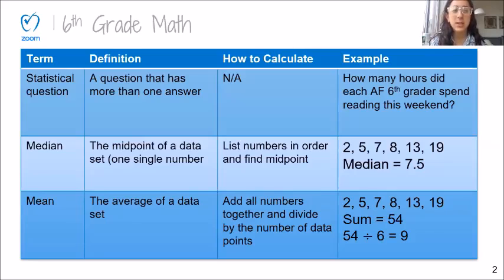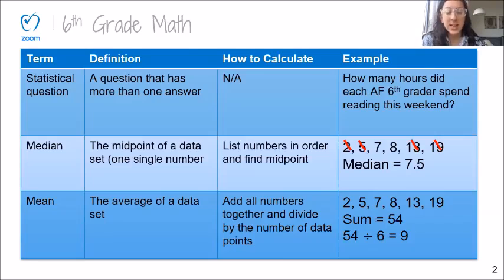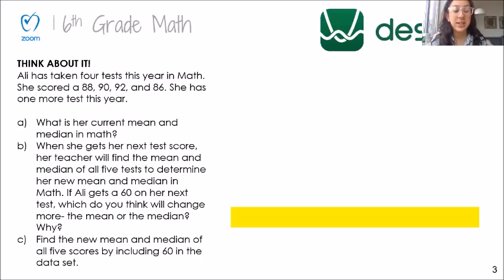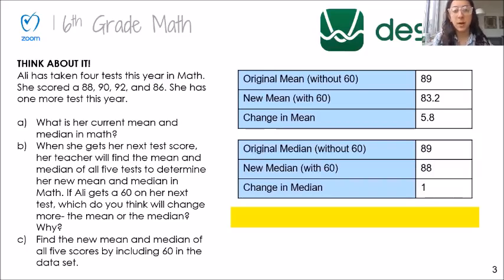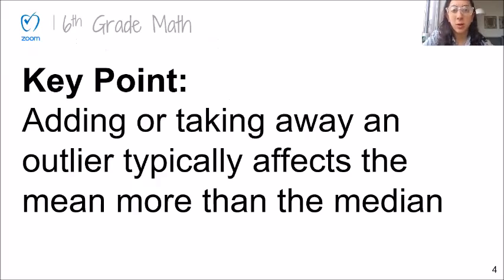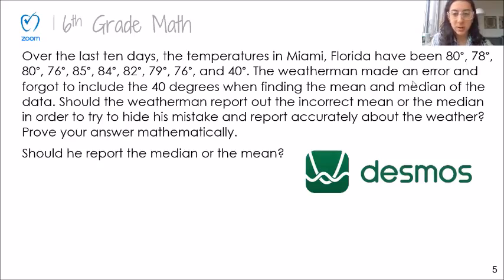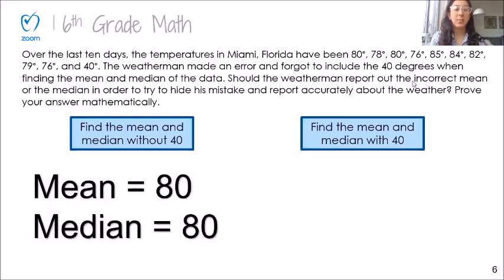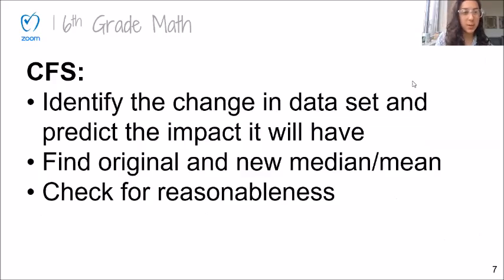Unit 10 Lesson 5 Video